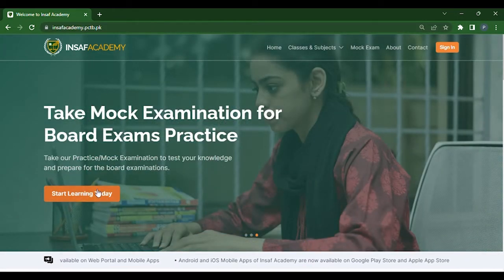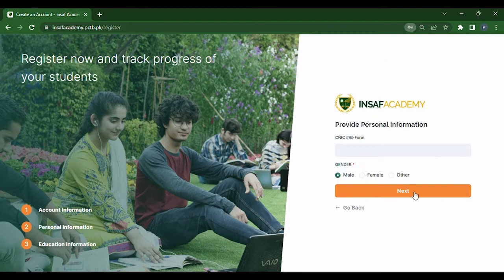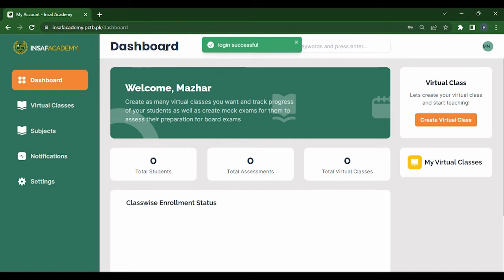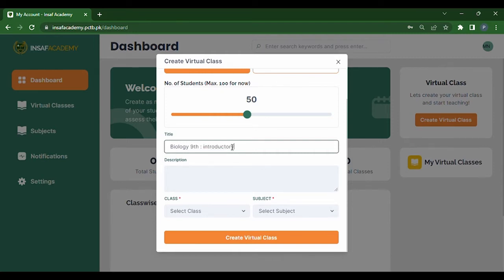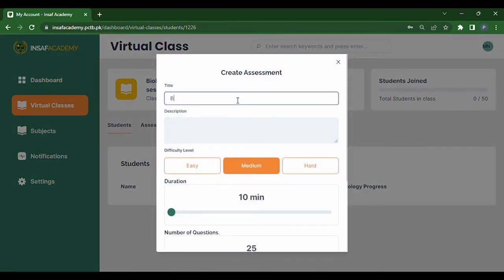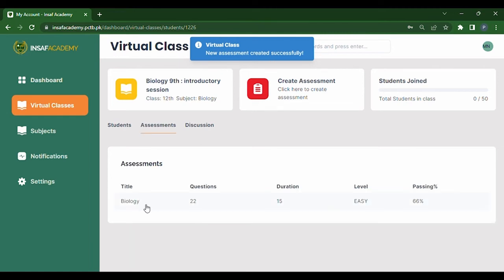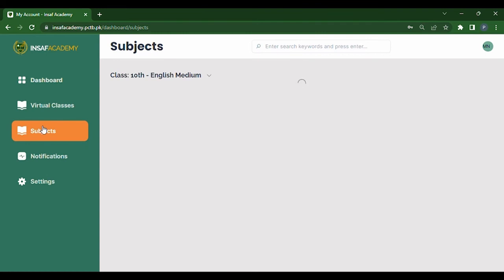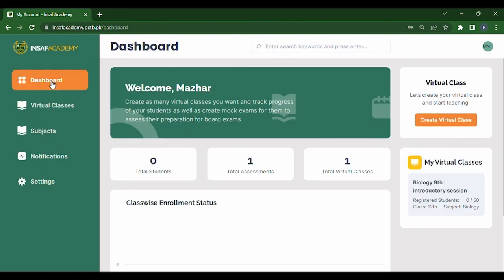Insaf Academy E-Learning Platform | Teacher Portal Tutorial (English)